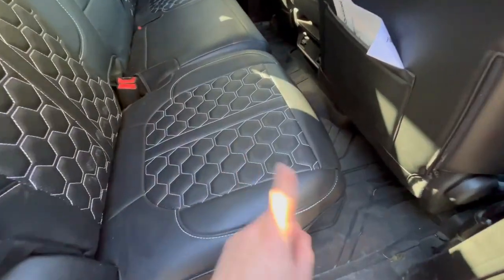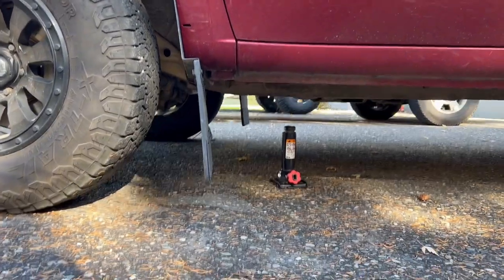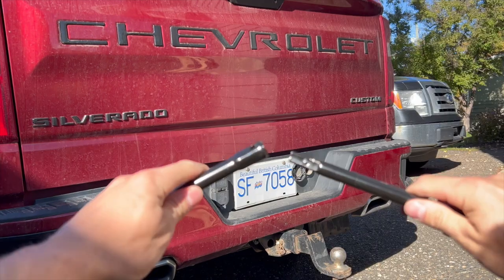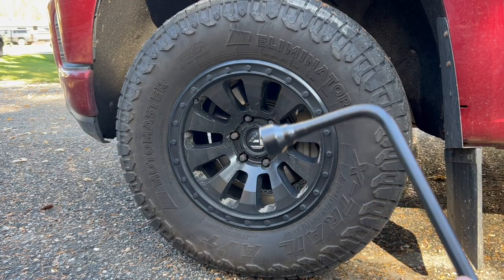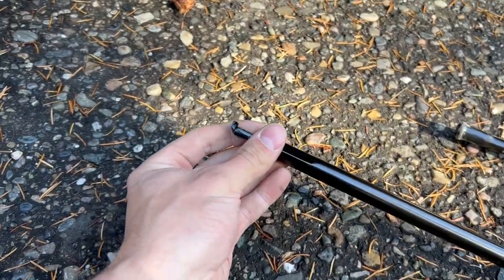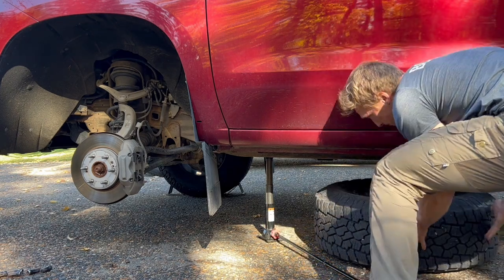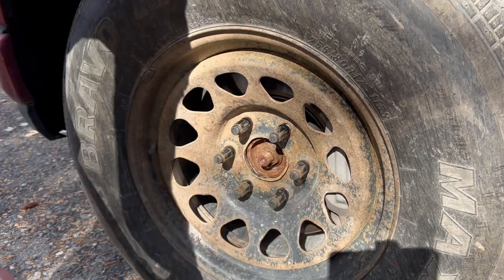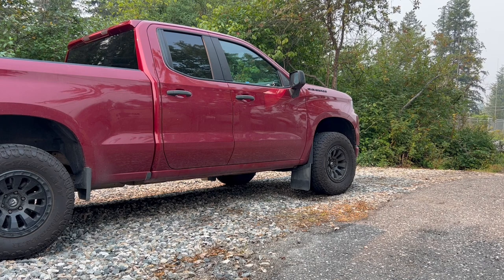How to Change a Tire | 2019+ Silverado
Stuck on the side of the road? Trying to change a tire but it's your first time? This video will tell you everything you need to know about changing a tire!

Links to Products:
LED Low Beam Headlights (H11)
LED High Beam Headlights (9005)
Taillight Bulbs (912/921)
Wheel Well Liners
Kickback Mud Flaps
Leveling Kit
Floor Mats
Vent Phone Holder
Black Silverado Emblems
Tailgate Chevrolet Letters
Tires: Motomaster Eliminators X-Trail A/T 285/70/R17

Filming Equipment Links:
iPhone Tripod
iPhone Suction Cup Holder